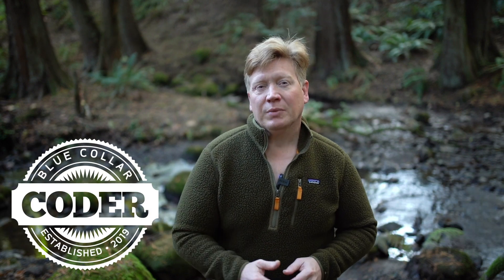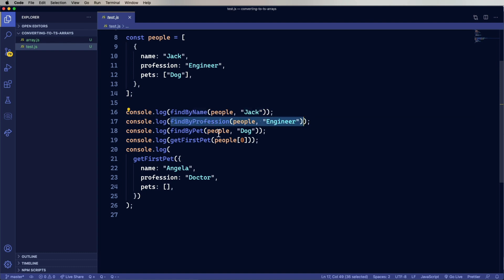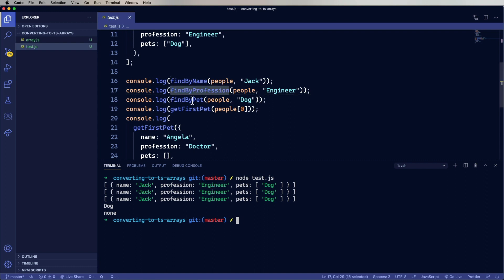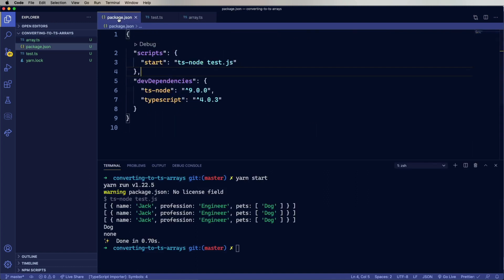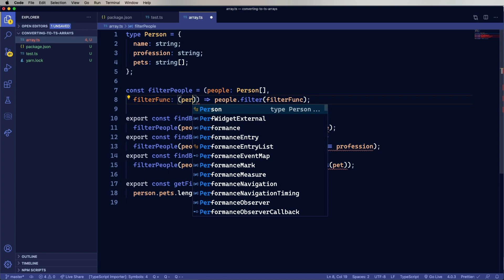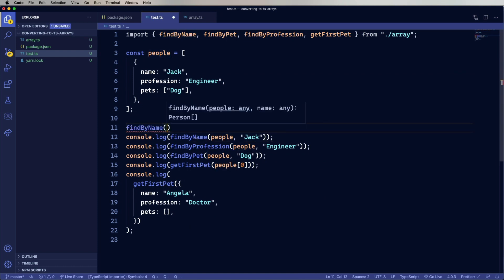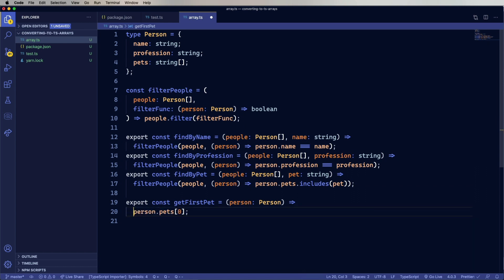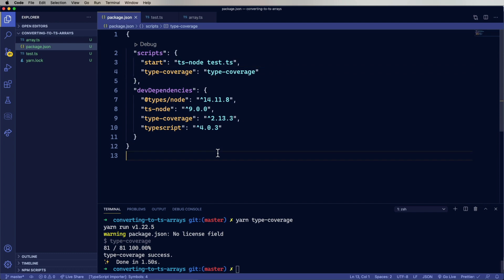Converting JavaScript to Typescript - Arrays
Learn typescript by converting Javascript to Typescript. In this video we start out with basic typing of function arguments and return values, and get to know Typescript tooling.